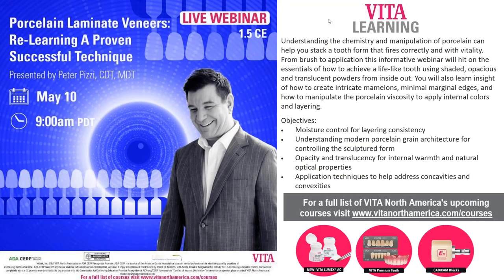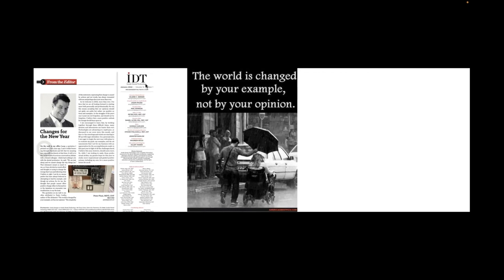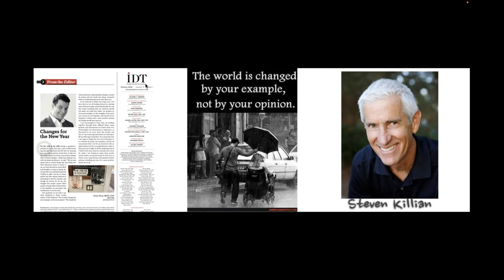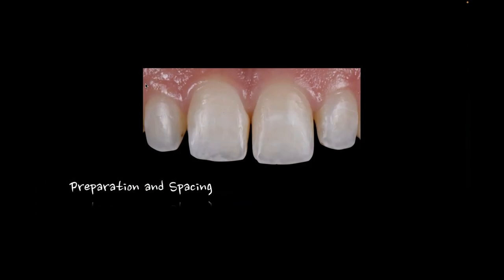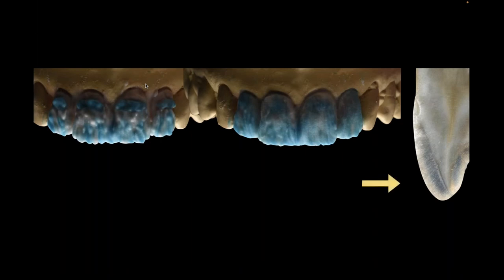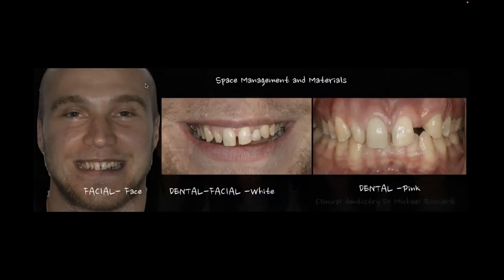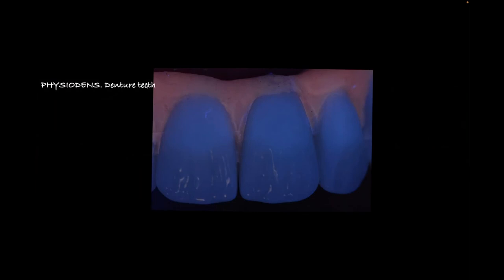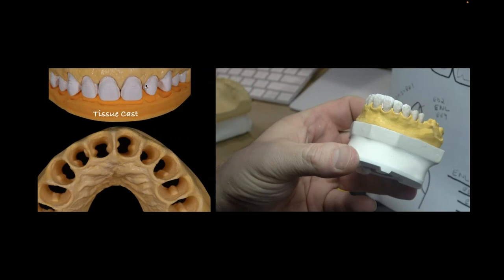Understanding Porcelain and the Layering Concepts